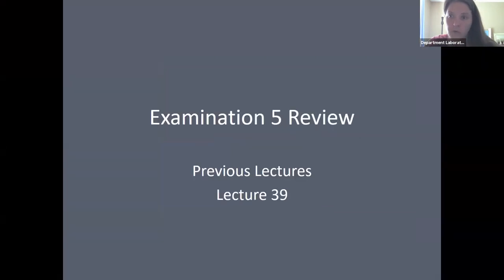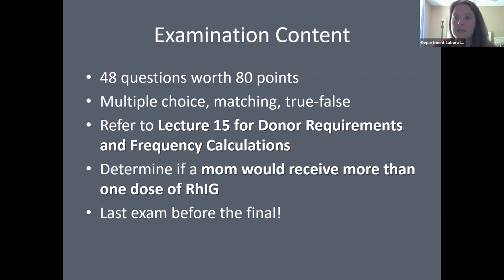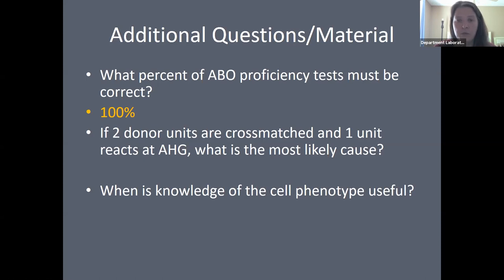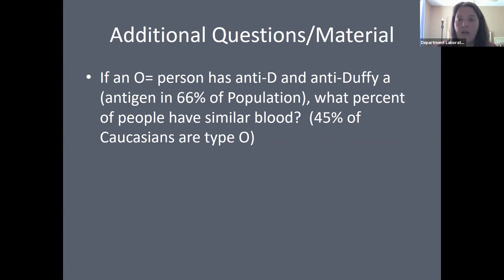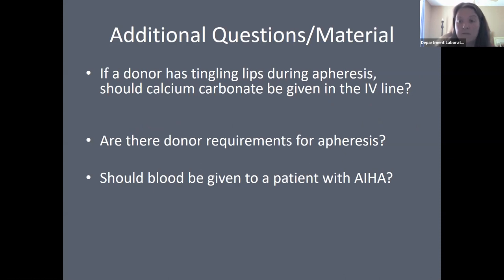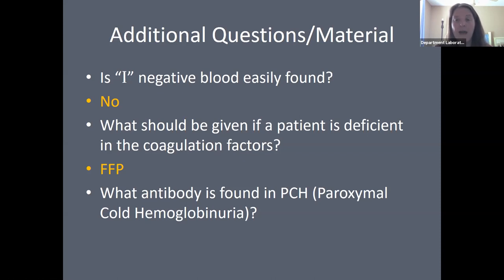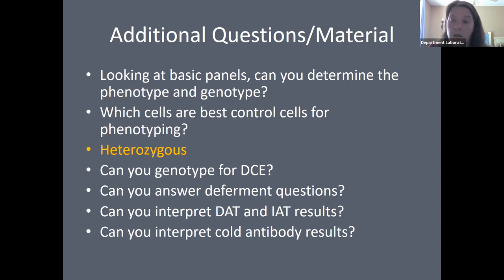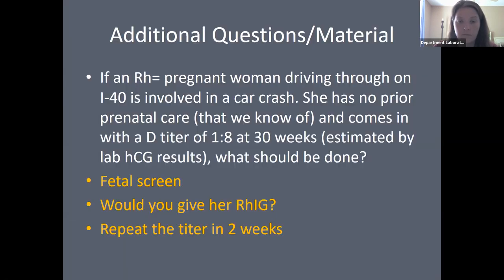BloodBank Lecture 42 Exam 5 Review 2020